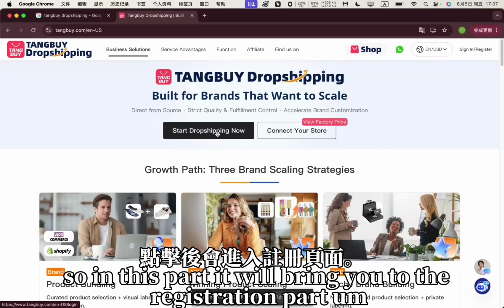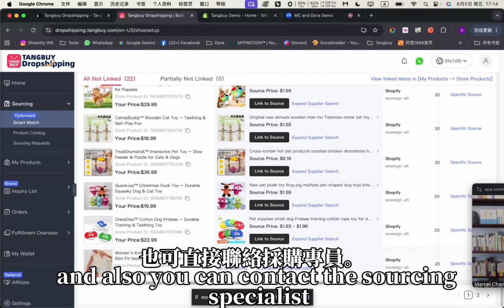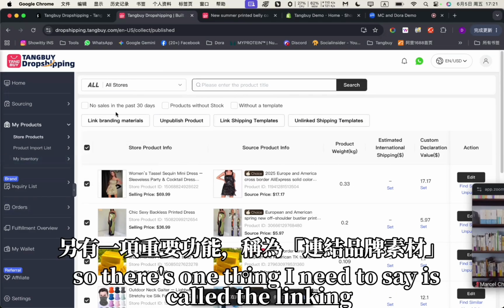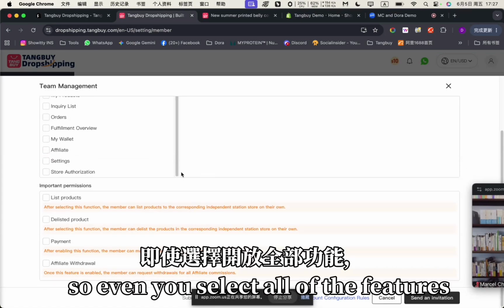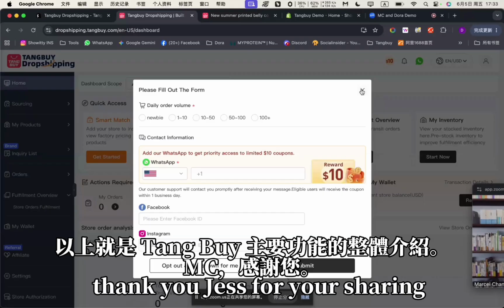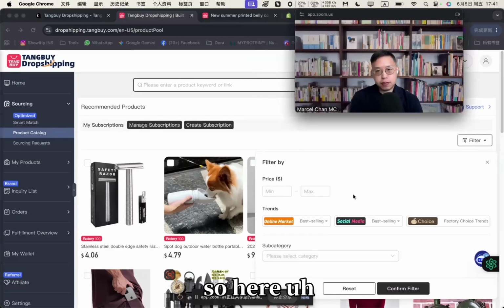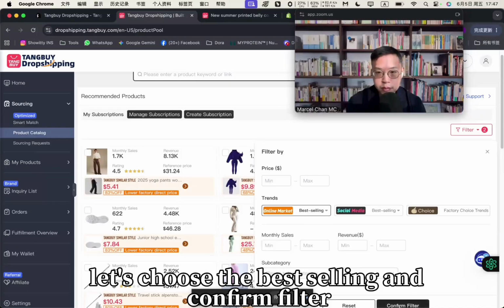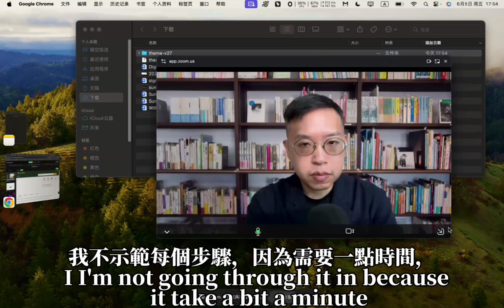15分鐘搞定貨源+物流+品牌？TangBuy.com 實測示範全公開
如果你第一次看我頻道，我叫MC(Marcel Chan)--MES百萬電商學院創辦人，亦都是多間跨境電商公司老闆。我們學生總共已經拿了超過6,136萬港幣政府資助，但更重要的是 - 他們用這些資助建立了每年過億收入的生意。而我個人網店生意年收入超過1,400萬港幣--會計師報告核實，歡迎查證。

我的心路歷程：

18歲：讀書期間第一次接觸eBay，對電商產生興趣
23歲：eBay澳洲汽車及GPS組別銷售冠軍
24歲：加入本地跨境電商企業，幫公司增加3,000萬港幣銷售額，但老闆只加薪400港幣。那一刻我決定不再「為他人作嫁衣裳」
26歲：Amazon植物燈連續八個月銷售冠軍
26歲：經營不善，Amazon封號，損失近100萬港幣，差點破產，患上抑鬱
27歲：絕望中參加多個國外電商課程，學習跨境電商核心操作和獲客方法
27歲：研發MES系統，一切開始有轉機
30歲：Shopify網站成為澳紐最大二手電話網店
30歲：網店收入突破1,400萬港幣 (會計師報告核實，歡迎查證)
32歲：開始旅居生活，足跡遍佈亞洲歐洲
33歲：創立MES百萬電商學院
36歲：美國ClickFunnels Two Comma Club Award得獎者

今日：6,136萬港幣 - 這是我們學生從香港政府拿到的總資助金額。最高單一學生100萬。
做 Shopify 網店，最令賣家頭痛的從來不是流量——而是找貨源、處理物流、建立品牌這三座大山。絕大多數人卡在這裡，不是因為不努力，而是因為根本沒有一套完整的系統幫你拆解每一個環節。這一集，我們邀請了 Tangbuy.com的 Jess 及 Dora，進行了一次由零開始的完整實測示範，讓你親眼目睹：一個專業的電商代採服務，如何在 15 分鐘內幫你完成找貨、物流安排與品牌建立的全流程。

影片中，Jess 與 Dora 一步一步示範 Tang Buy 平台如何解決 Shopify 賣家最棘手的業務痛點，涵蓋 AI 智能配對、訂單管理、品牌發貨，以及 2026 年最新推出的 Easy Brand Kit——一套專為跨境電商賣家打造的品牌化解決方案。無論你是剛起步的新手，還是已經有一定銷售量但仍在為後端供應鏈焦頭爛額的老手，這個示範都將徹底改變你對「網店運營」的認知。

如果你一直認為跨境網店難做，那是因為你還未見過一套真正為賣家設計的系統。從選品到發貨，從品牌到物流，Tang Buy 用實際操作告訴你：這些問題，本來就不應該是你的問題。

[00:00]  開場震撼提問——15分鐘內搞定貨源，你還需要擔心網店做不起嗎？
[00:03] 核心痛點點名——物流安排與品牌建立，電商賣家的兩大死穴
[00:05] 引出核心命題——解決這兩點，網店業務還有什麼理由做不起？
[00:08] 正式介紹本集嘉賓——Tang Buy 代表 Jess 及 Dora 登場
[00:12] 宣布本集形式——完整實測示範，非訪談，非廣告
[00:14] 示範起點——由零開始，模擬真實賣家操作場景
[00:15] 示範節奏——一步一步拆解，確保每個環節清晰可複製
[00:16] 目標對象明確——專門針對 Shopify 賣家的解決方案
[00:18] 聚焦核心痛點——處理 Shopify 賣家最棘手的業務環節
[00:20] 功能展示①——AI 智能配對（快速找到合適貨源）
[00:22] 功能展示②——訂單管理系統（自動化處理訂單流程）
[00:24] 功能展示③——品牌發貨（以自有品牌名義出貨）
[00:25] 重磅新功能預告——2026 年全新推出 Easy Brand Kit
[00:30] 片段結束，正式進入完整實測內容

MES百萬電商系統創辦人Marcel Chan榮膺全球營銷界奧斯卡級殊榮 — — ClickFunnels大獎，為全港唯一獲此認證的電商導師。

作為持有香港會計師事務所核數報告的實戰派頂流導師，（參見 [永柏會計師事務所] 審計文件編號：[20830]），為企業家提供經權威背書的實戰策略。

15年跨境電商經驗，獨創MES 系統，成功幫助過百香港品牌突圍國際。

聲明：

MES所提供之建議，僅基於過往經驗及獨立研究所得。因商業環境存在多重變數，閣下之實際成效受市場動態、執行策略等不可控因素影響，恕不提供任何成效保證。本頻道所有言論僅代表個人觀點，絕不構成專業法律、財務或投資建議，讀者須自行評估風險並為決策負責。